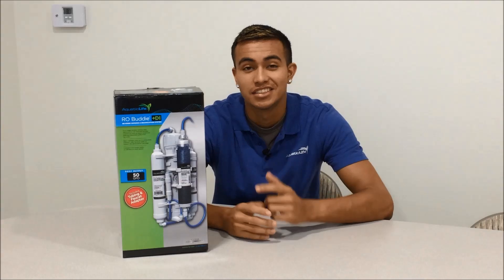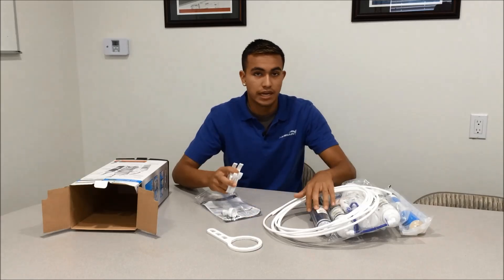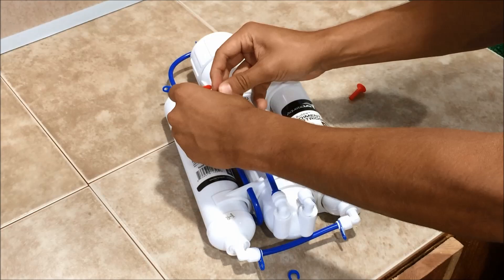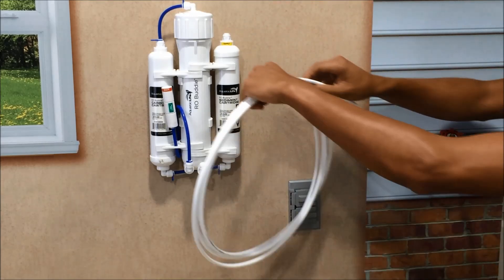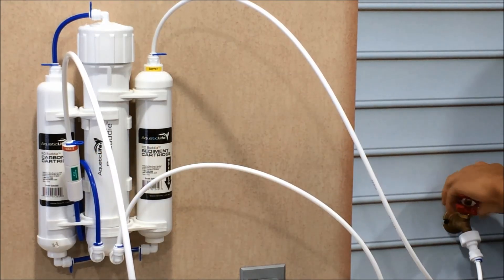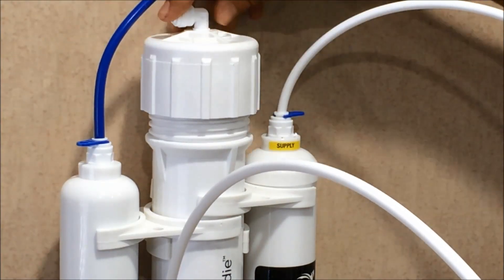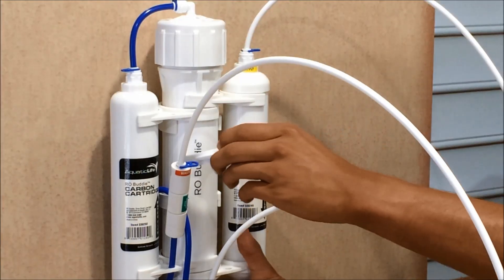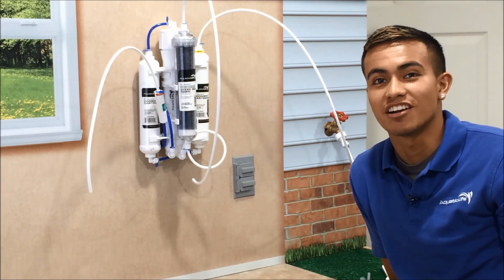Aquatic Life RO Buddie + DI Installation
Watch step-by-step how to unpack and setup your new Aquatic Life RO Buddie with Color Changing Deionization Resin. Rated at 50 GPD, this four-stage Reverse Osmosis unit provides economical water while the resin removes the remaining TDS from the membrane filtered water.